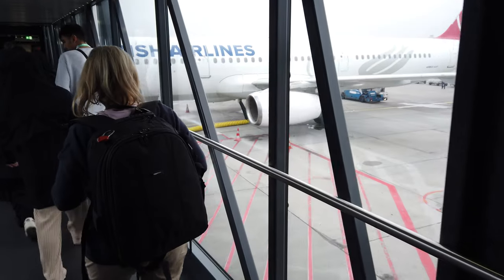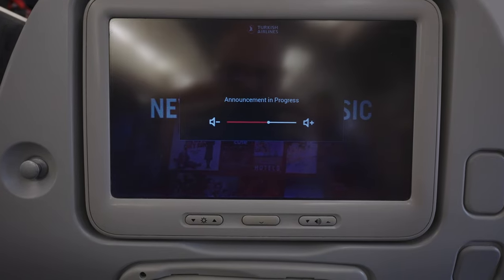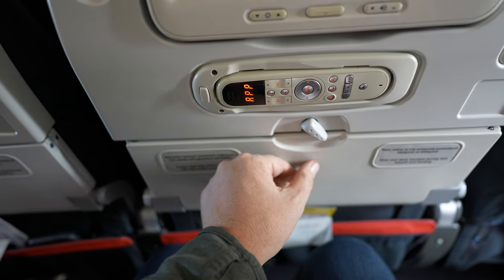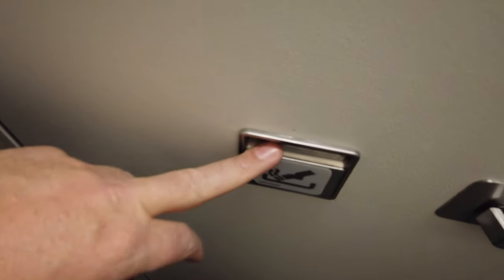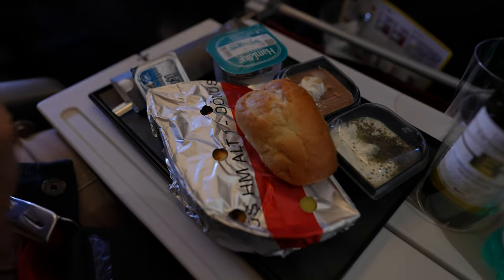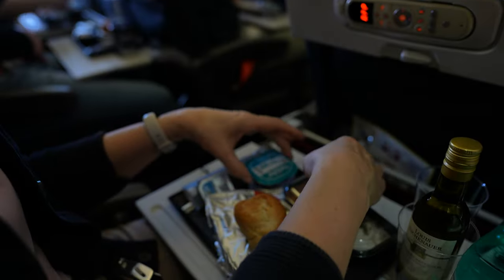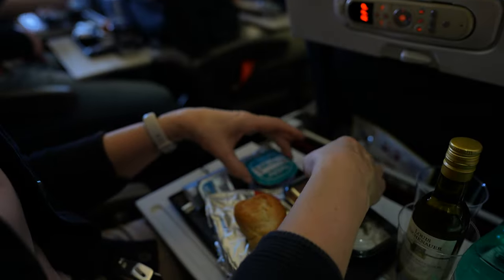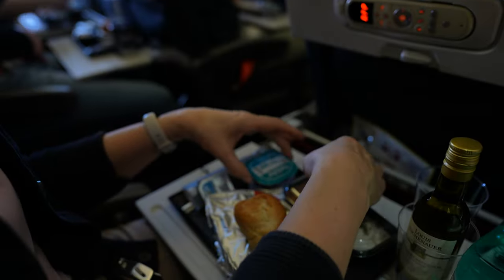TURKISH AIRLINES REVIEW - Economy Class Flight 🇹🇷 Copenhagen to Istanbul Onboard an Airbus A321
Come onboard a Turkish Airlines flight with us! In this video we take you with us onboard a Turkish Airlines Airbus A321 Economy Class flight from Copenhagen Airport in Demark to Istanbul Airport in Turkey. In the video we show you our boarding of the aircraft, scenes from the Economy Class Cabin and the Business Class Cabin. We show you our seats which were by the Emergency Exit and you see how much Legroom we had. We also show you the Entertainment System Screen, the Controller and other Seat Amenities like free headphones. Don´t miss the highlight of the flight the Inflight Meals and Drinks where we are served a full hot meal each on a flight that lats around 3 hours. A little Pushback, Taxing, Takeoff and Landing footage is included in the video but is very limited as we did not have access to a window seat on this Turkish Airlines flight.

Timestamps:
00:00 Start
00:15 Boarding
00:53 Business Class
01:04 Economy Class
01:25 Our Emergency Exit Seats
02:28 Pushback
02:58 Takeoff
04:18 Headphones
05:06 Lavatory
02:48 Taxiing to Runway
06:11 Economy Class Cabin
06:44 Inflight Meal & Drinks
13:23 Landing
13:56 Disembarkation

If you enjoy our videos and/or have found them useful and want to give a little something back, we’d be so grateful!